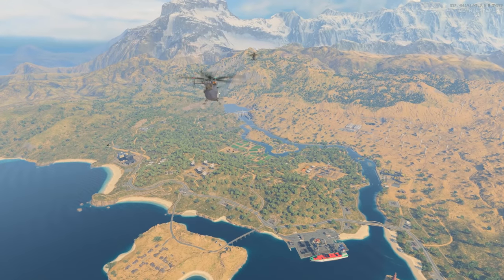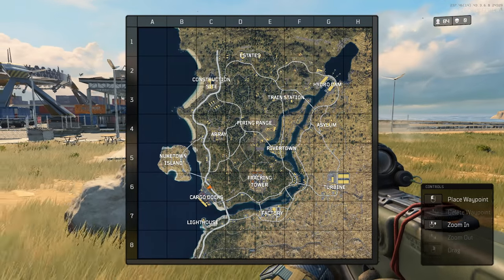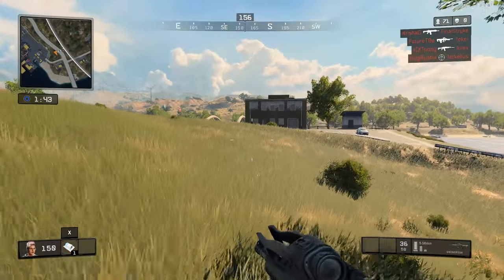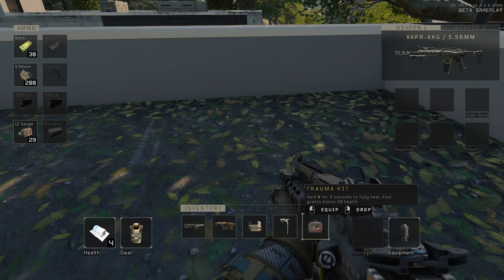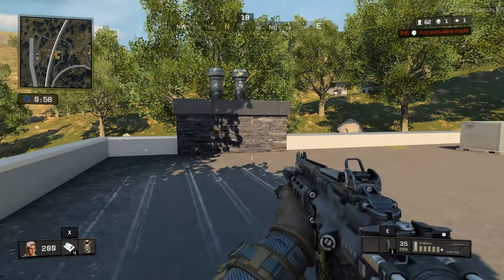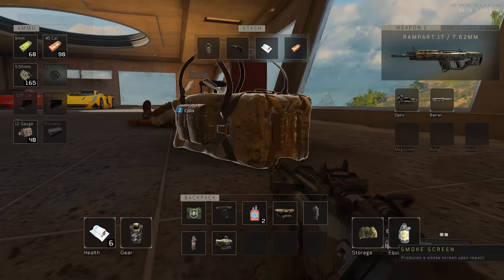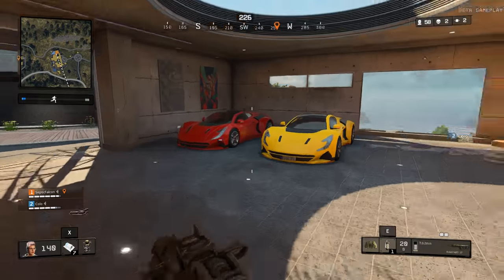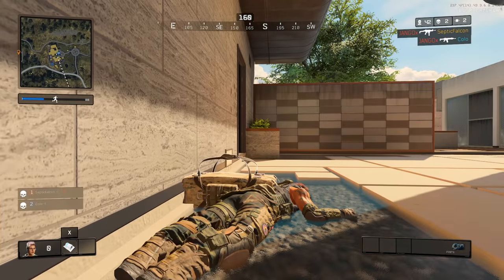$60 Battle Royale!? Blackout First Impression & Tips! ~ Call Of Duty: Black Ops 4 Beta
Today we are taking a look at the Call Of Duty Black Ops 4 Beta and its new Blackout mode, which is COD's take on battle royale, plus some Blackout tips!

All Footage is from COD BlackOps Blackout Beta